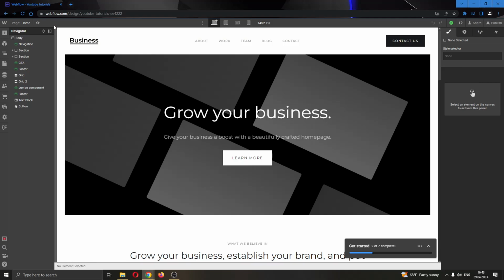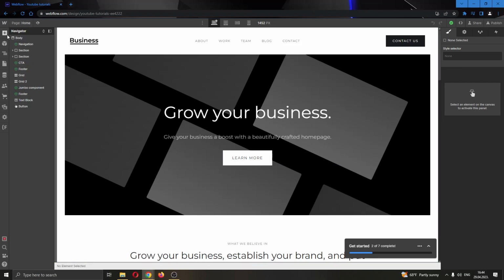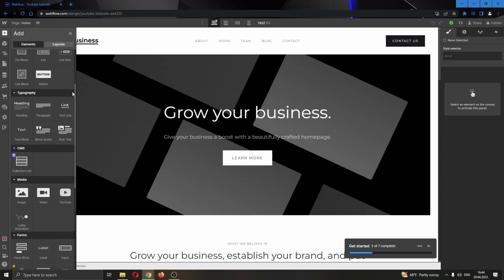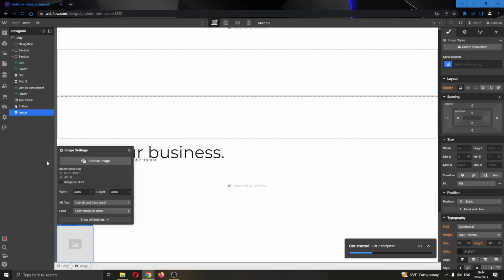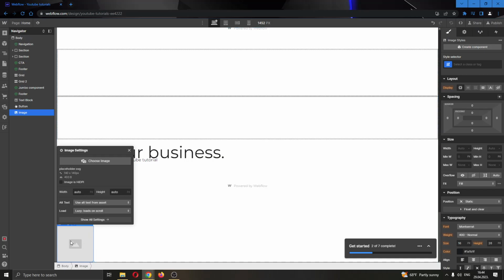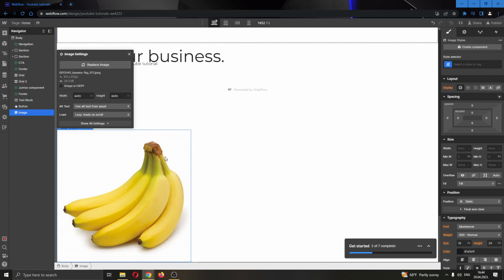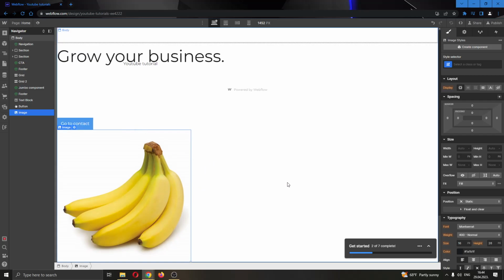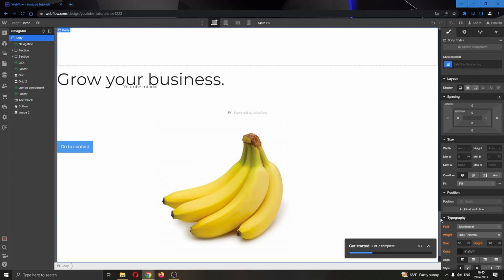How To Add Image Webflow Tutorial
Today we talk about add image webflow,webflow,how to add a link to an image in webflow